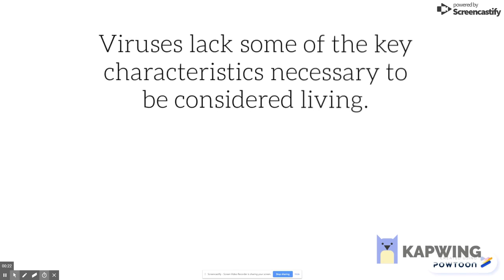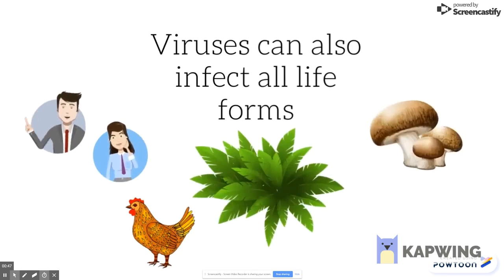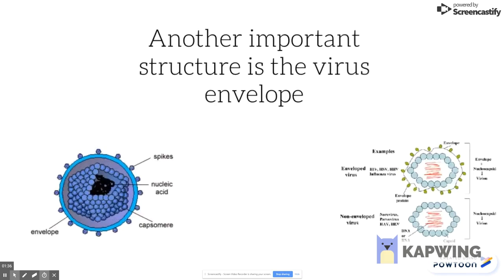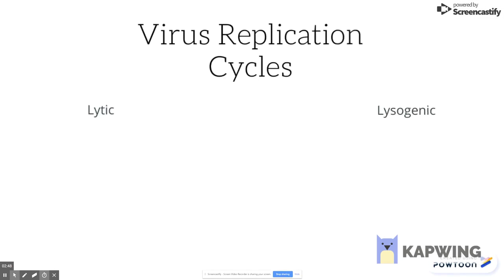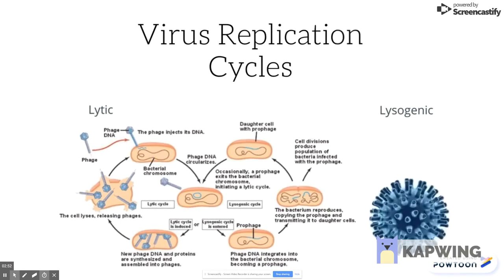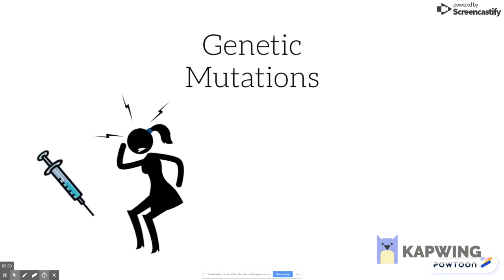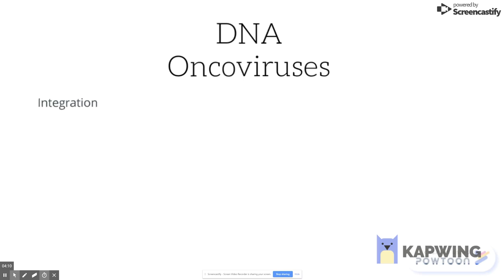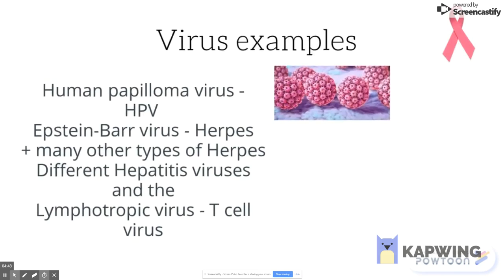VIRUS VIDEO - BIO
Bio presentation - John Anderson